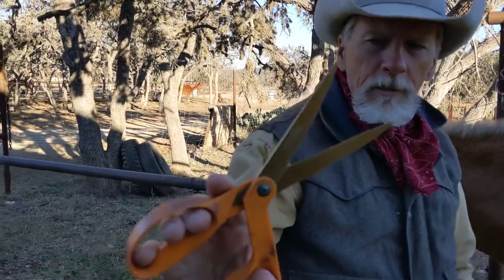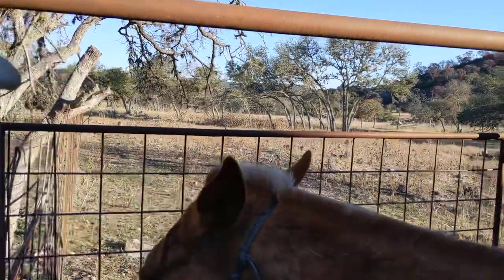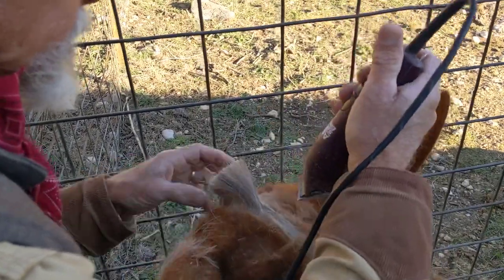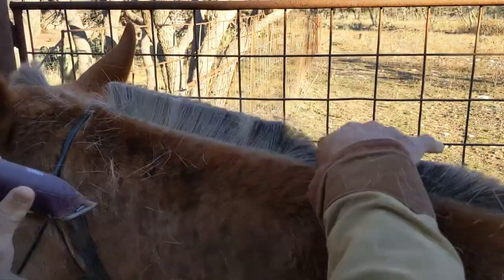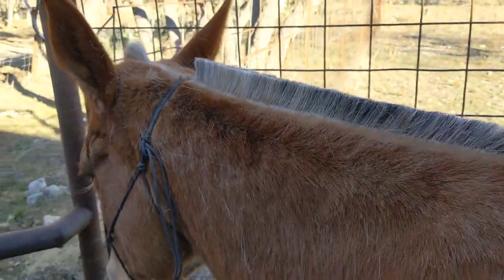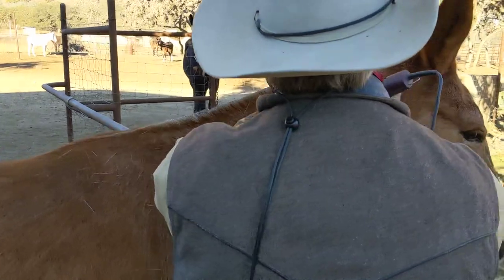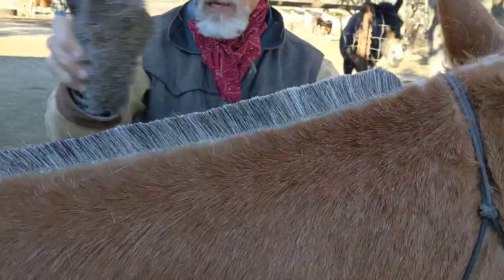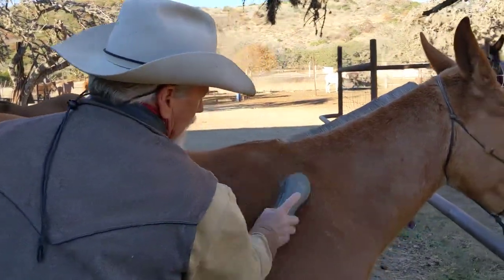How to groom your mule!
How GMT groomer there mules